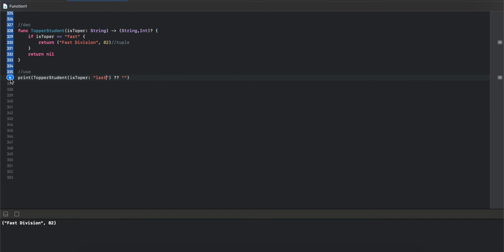How to use Optional Tuple Return Types in functions in -swift-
Optional Tuple Return Types in functions in -swift-